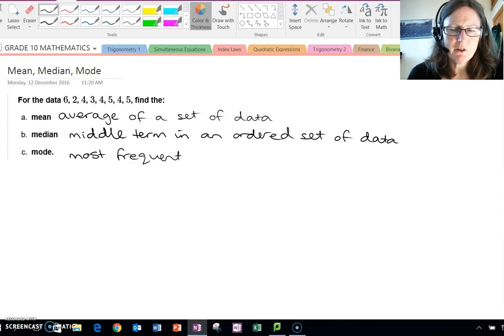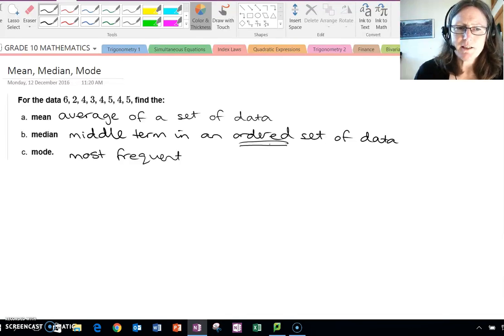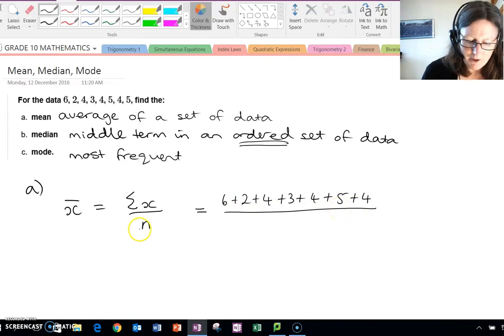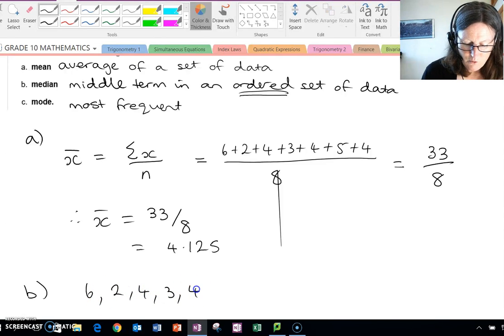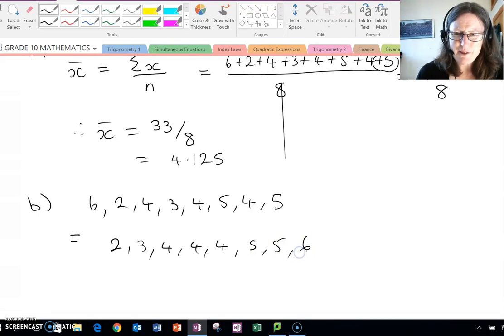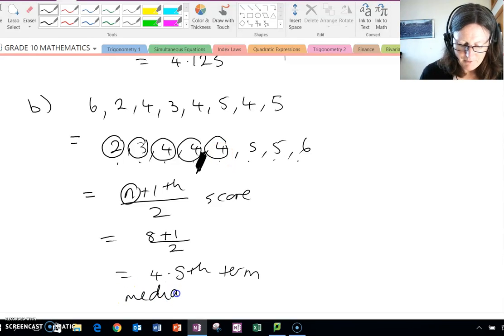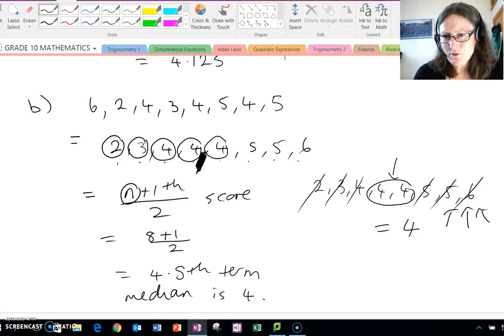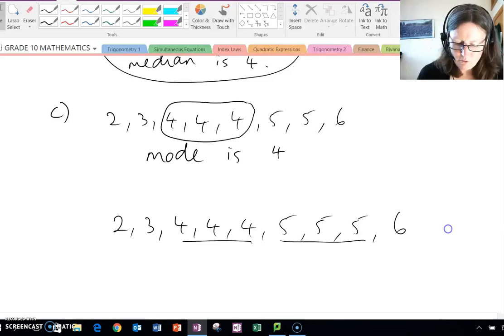Mean, median, mode